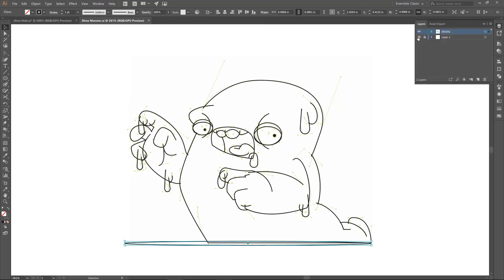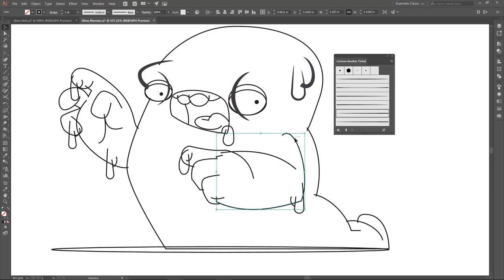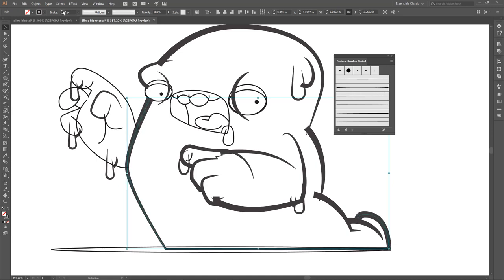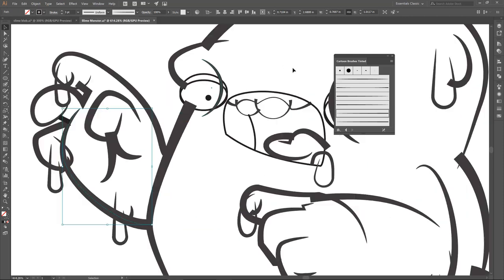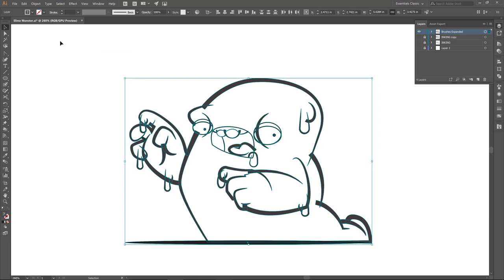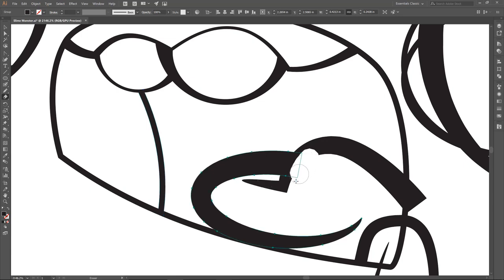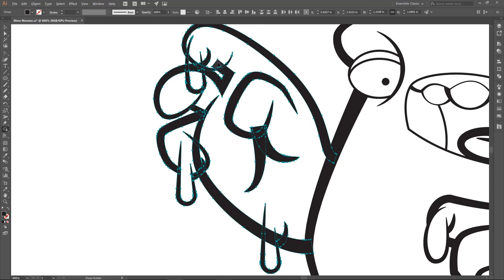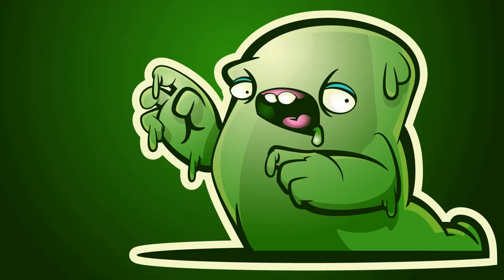Step by Step Adobe Illustrator Tutorial using Brushes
DOWNLOAD BRUSHES: Many of you are jumping over from YouTube to download our Brushes and Resource Folders. Brushes are my go-to for Professional Logos, Cartoons, Mascots, and Branding. Brush Libraries will come as Zipped Folders. Extract All before using in Adobe Illustrator.

SAVE LIBRARIES: I recommend Saving Brush Libraries to your "User Defined" for Quick Access. Open each Brush Library and click "Save Brush Library" in the Brushes Menu. The default Save Location is "User Defined."

OPEN BRUSHES: Adobe Illustrator Brushes have been organized into Brush Libraries for easy application and to maintain consistency with your Line Variation. You can Open Brush Libraries through the “User Defined” or “Other Library” Options in the Brushes Panel in Adobe Illustrator.

CARTOON BRUSHES: Adobe Illustrator Cartoon Brushes are my go-to brushes for Professional Logos, Cartoons, Mascots, and Branding. Use Cartoon Illustrator Brushes with the Pen, Pencil or Paint Brush Tools to Apply different Line Variation to your Vector Artwork. (Updated) Cartoon, Cartoon 2, and Original Cartoon Brush Libraries.

COMIC STRIP BRUSHES: Hand Painted + Comic Strip Brushes to get a lived-in feel back into your Vector Art. Comic Strips and Hand Painted are painted based on some of my favorite artists and cartoonists. These brushes are designed to look ready for the Sunday Paper. (Updated) Comic Strip, Hand-Painted, Paintbrush, and Fine Liner Brush Libraries.

MASCOT BRUSHES: Jittery Hand, Caffeinated Cartoonist + Rough Ink Brushes to Mimic Paper Bleed and Caffeine. Designed to be a little less stiff with your vector art. Use these Brush Libraries to get a distressed or ink bleed style back in your own Vector Artwork. (Updated) Caffeinated Cartoonist, Rough Ink, and Jittery Hand Brush Libraries.